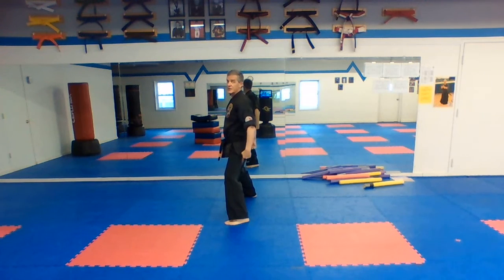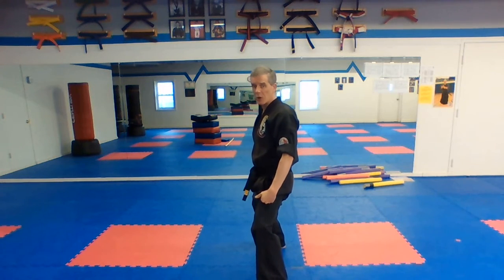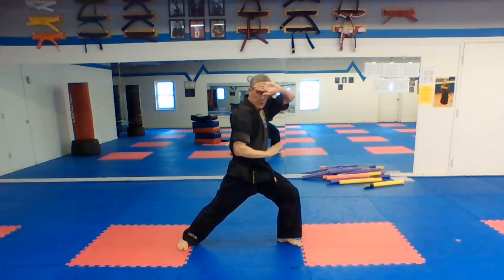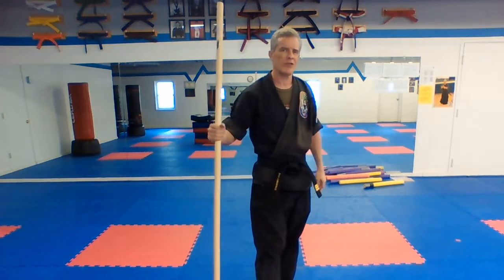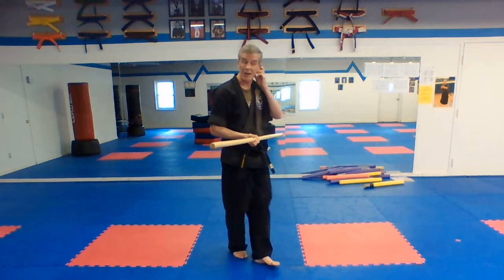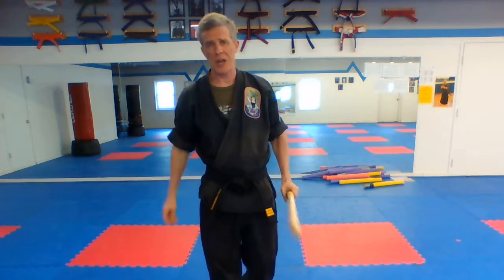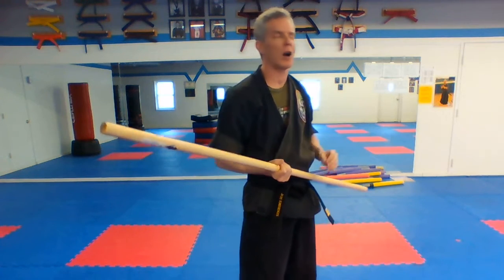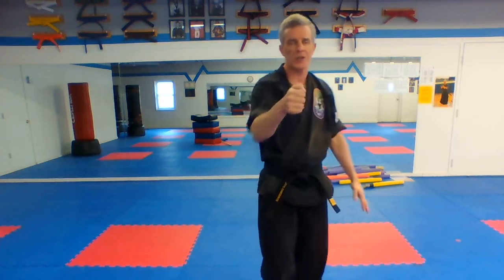Advanced Brown and Apprentice for 3/15